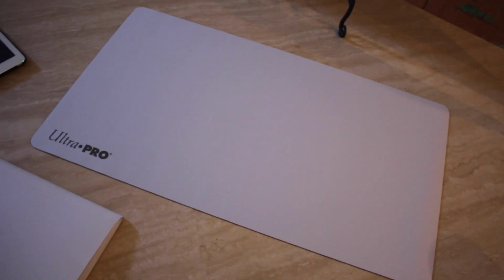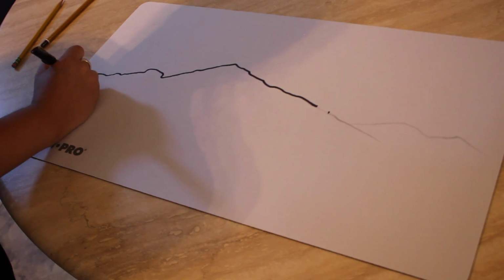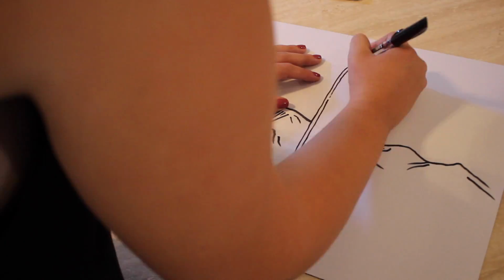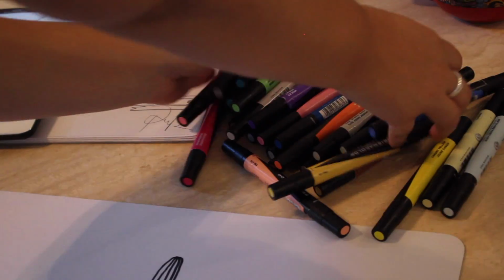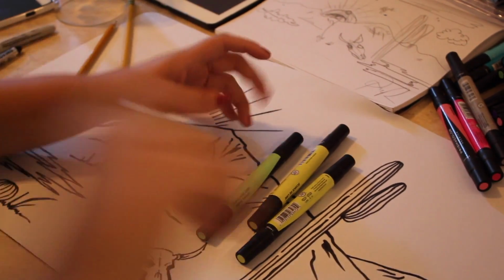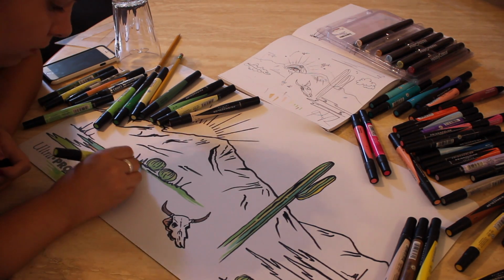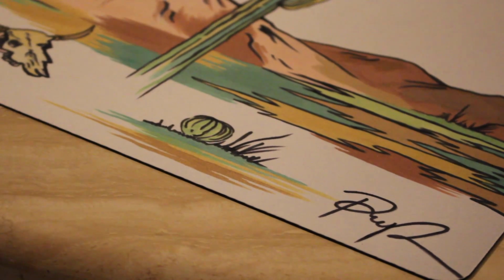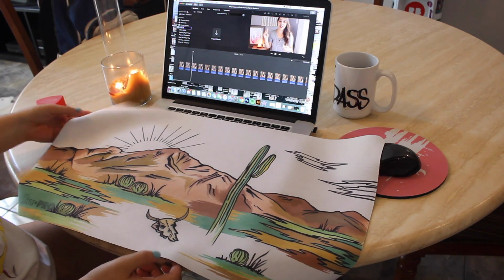Playmat Drawing: Mountain Desert Scene! // Paige Poppe, Artist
→ Drawing on a playmat was such a cool challenge + created a unique art piece! I'm sharing my "Camelback Mountain" drawing today on a blank UltraPro playmat for playing cards, Magic, as a large mousepad, etc! All supplies I used are linked in the description box below. Enjoy! x, Paige

FOLLOW ME »